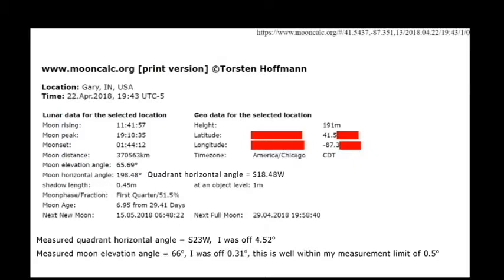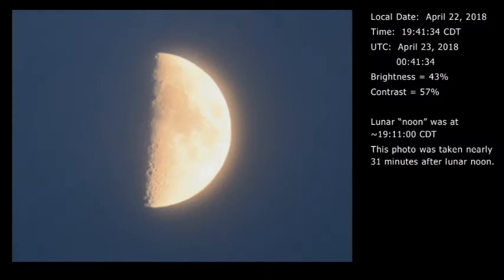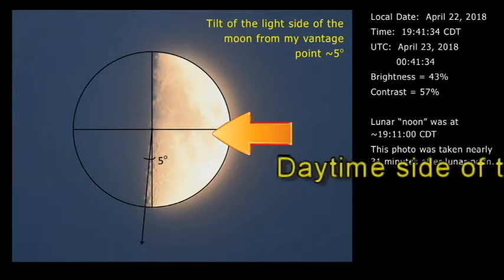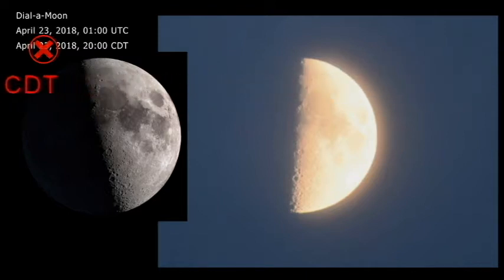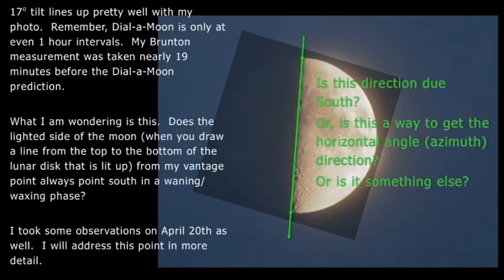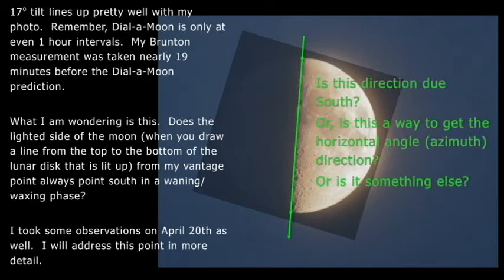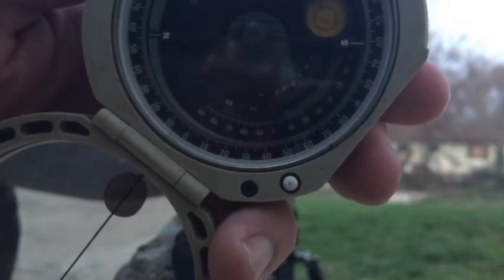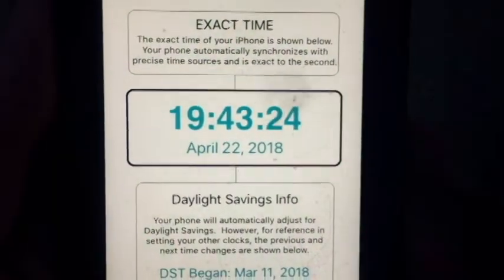Luna: First Quarter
A quick video on lunar observations taken April 22,2018 and some interesting questions.